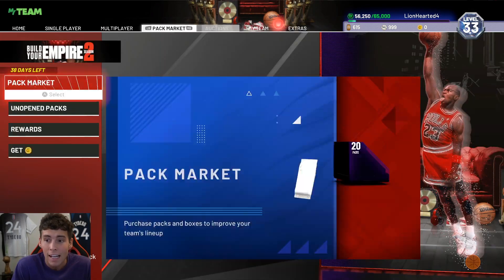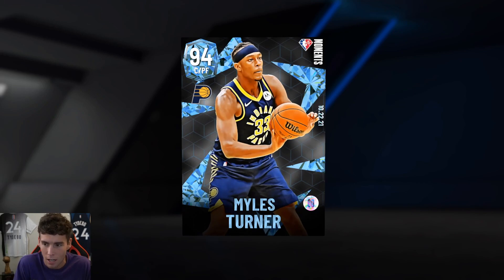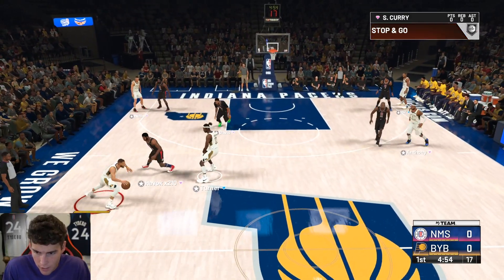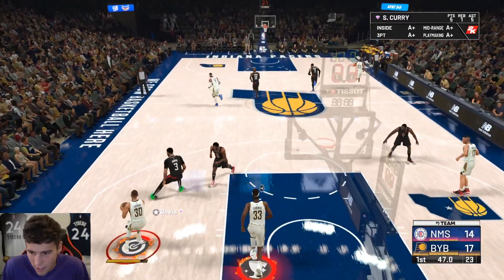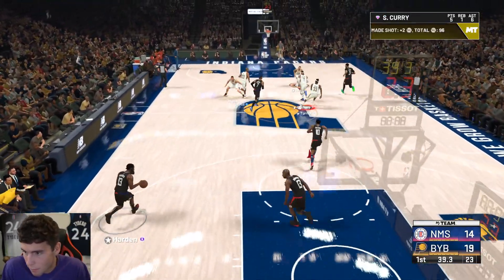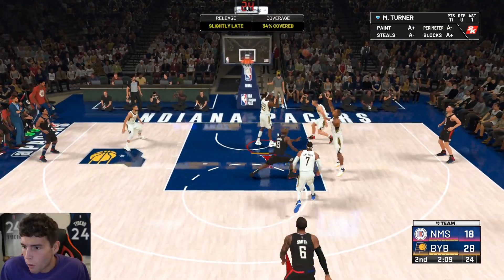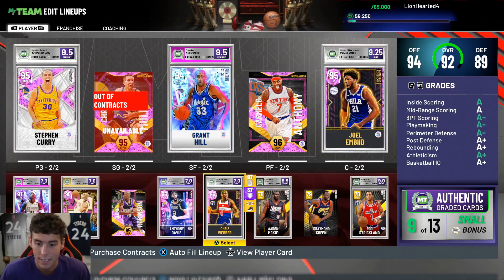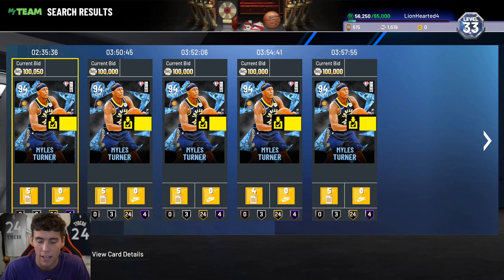DIAMOND MYLES TURNER GAMEPLAY! BETTER THAN PINK DIAMOND ANTHONY DAVIS? NBA 2K22 MyTEAM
NBA 2K22 MyTeam released the new Moments cards for Season 2: Build Your Empire. These new moments players include diamond Myles Turner, amethyst Miles Bridges, amethyst Spencer Dinwiddie and ruby Jalen Green. In this video, I do a gameplay with diamond Myles Turner. Diamond Myles Turner is a top center in NBA 2K22 MyTeam. I hope this helps your god squad, no money spent squad and budget squad.